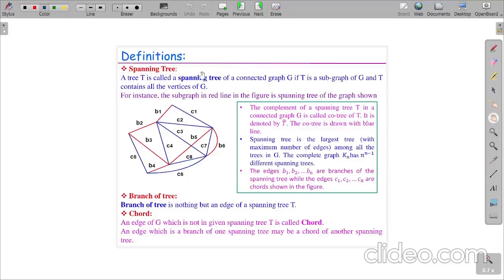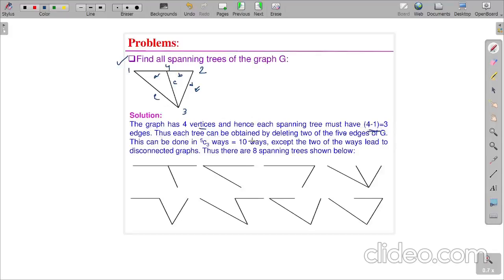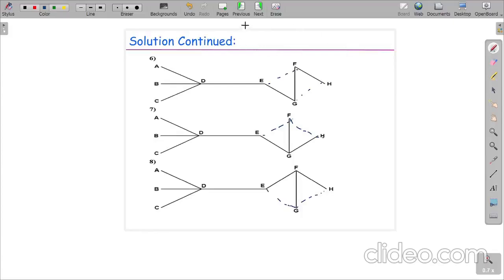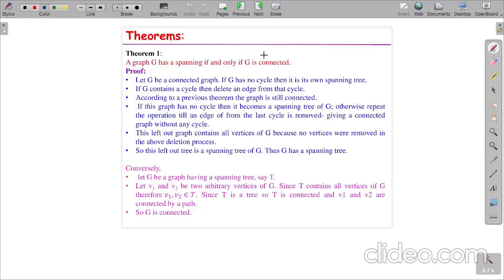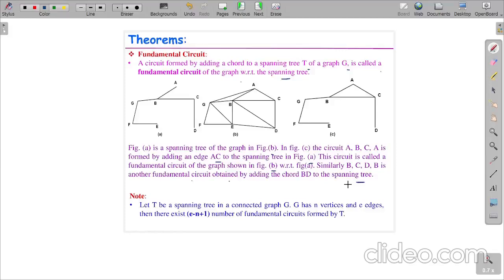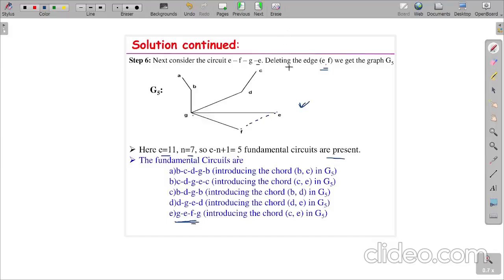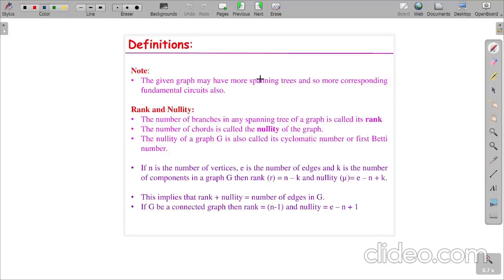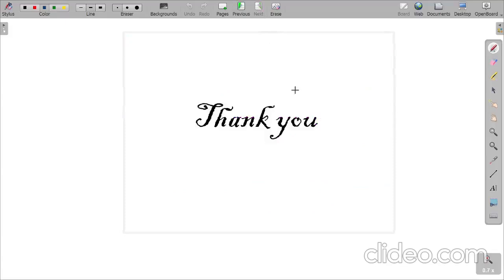Mathematics Lecture: Graph Theory, Jaya Mukhopadhyay, Dr. B.C.Roy Engineering College.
Graph Theory: Spanning Tree delivered by Jaya Mukhopadhyay, Assistant Professor, Basic Science & Humanities Dept., Dr. B.C.Roy Engineering College, Durgapur.